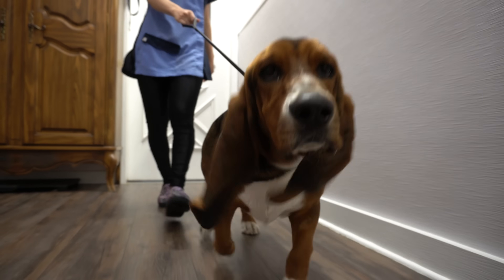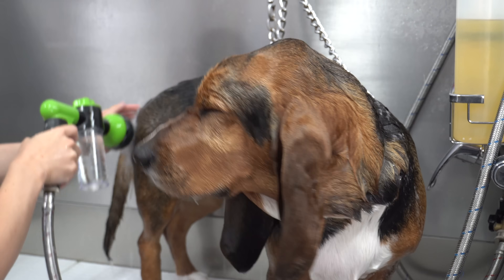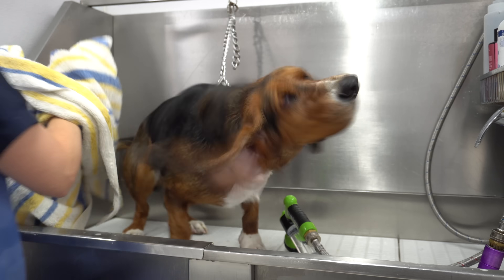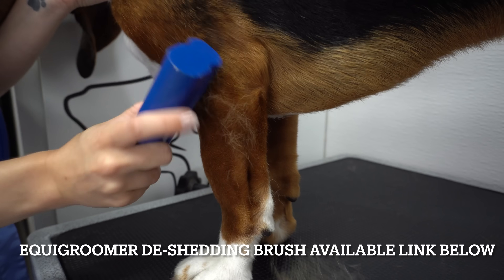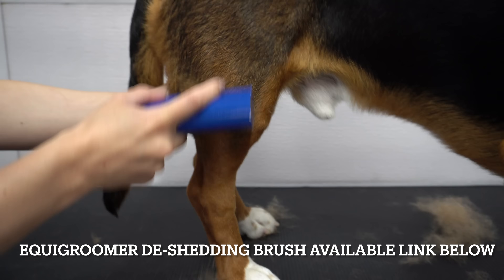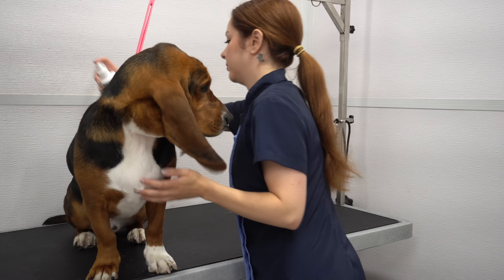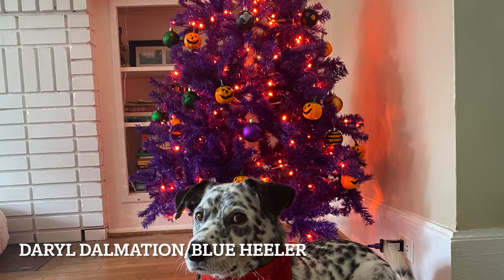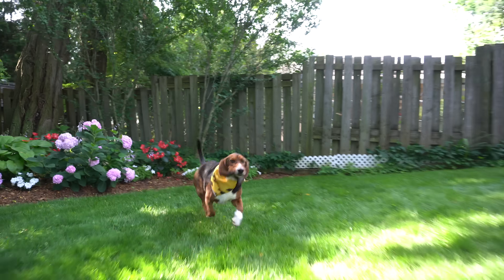Violation at the dog groomers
Would you like your pet groomed by me? Please include a subject line 'grooming applicant.' Please note at this time we are booking our filming appointments into November 2022.

Do you want your pet featured on our channel? Purchase one of our Girl With The Dogs bandanas or frisbee, take a picture of your pet modelling it and send it to . Your pet could be featured as our 'pet of the day' at the end of one of our videos. Please send at least two photos, preferably taken horizontally (landscape mode).

Follow me on Amazon live for product reviews and recommendations